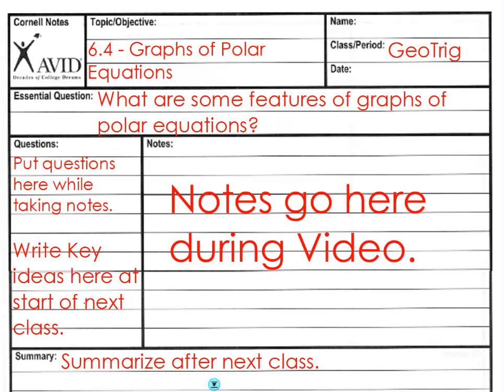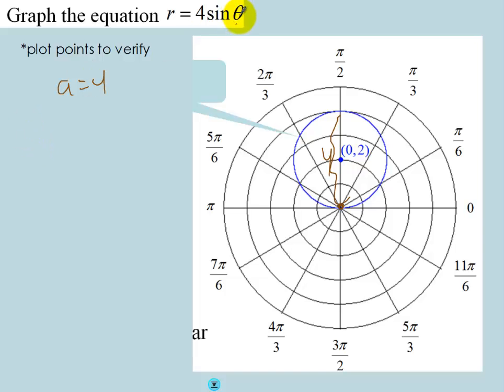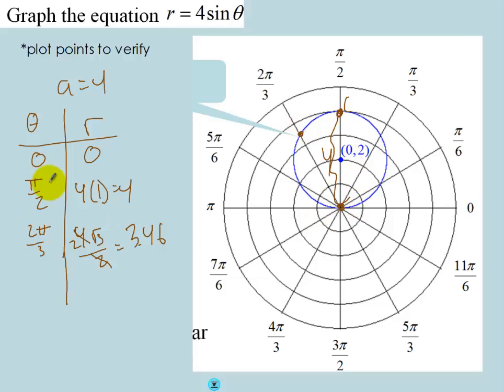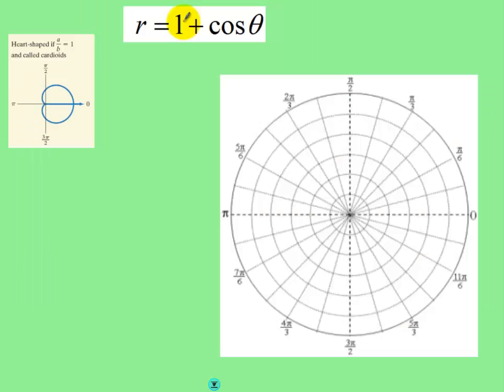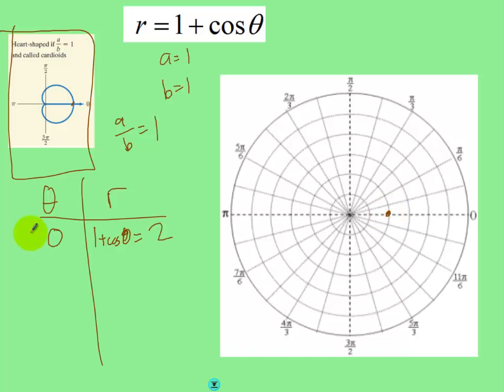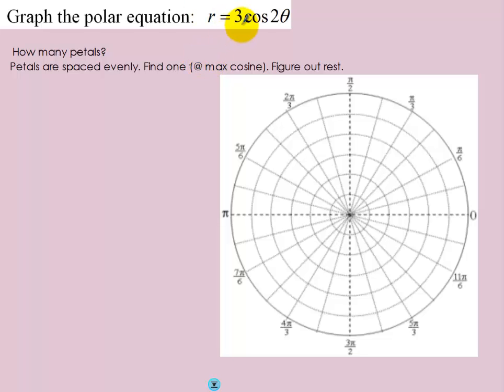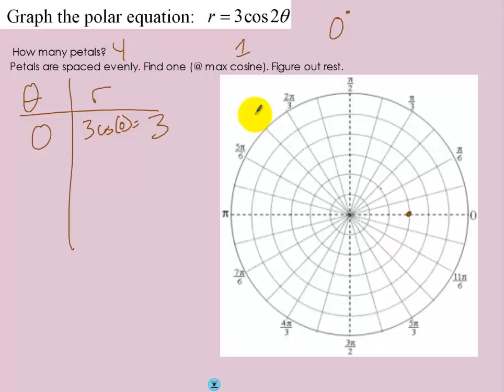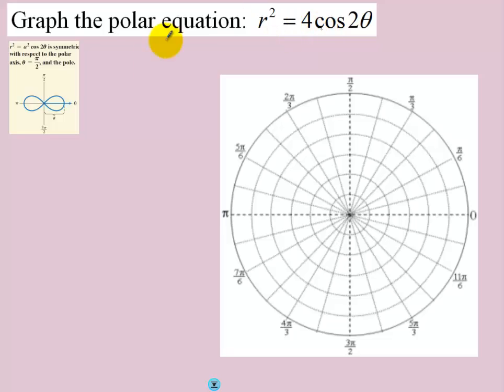GeoTrig - Week 32 (T/W) - 6-4 Graphs of Polar Equations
6-4
Warning: I don't know how to pronounce words.